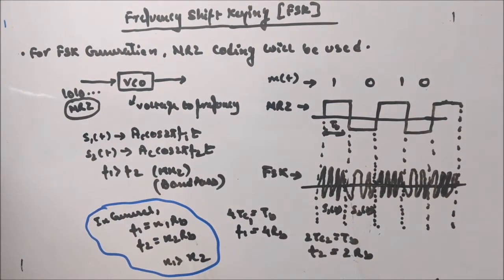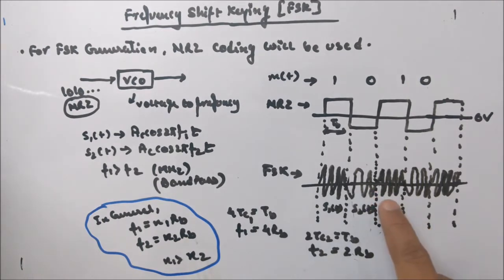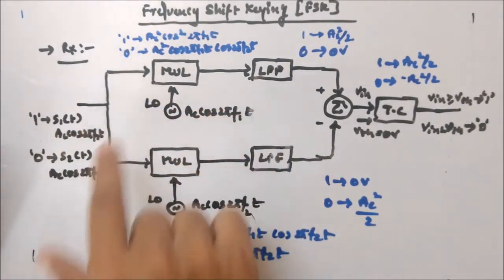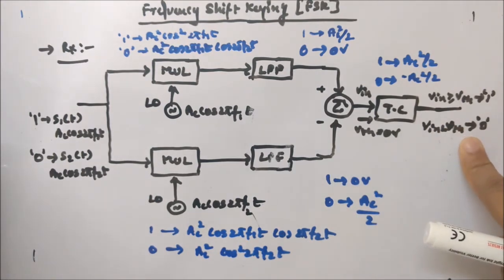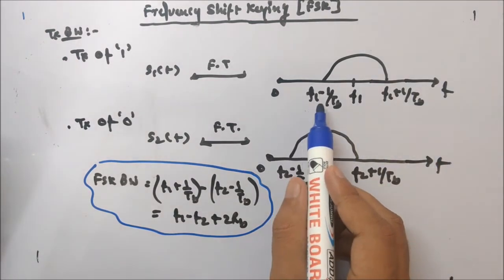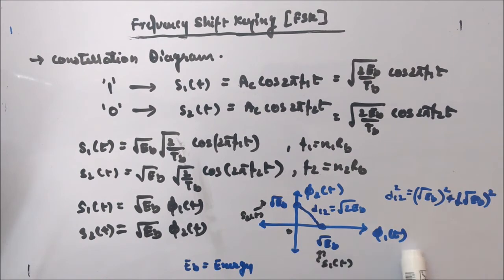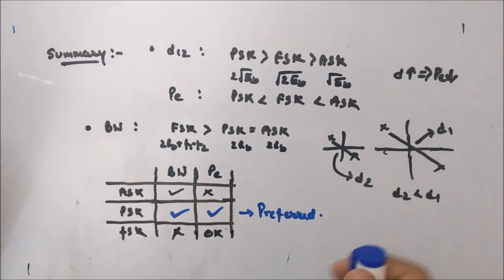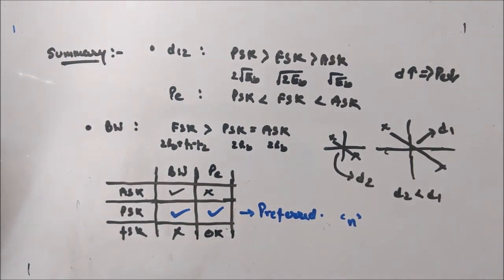BFSK - Digital Communication